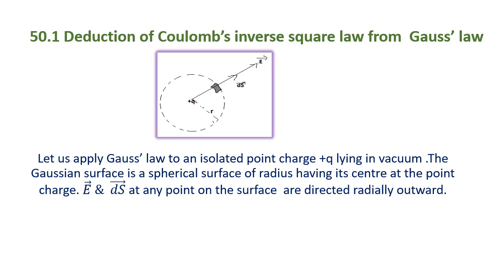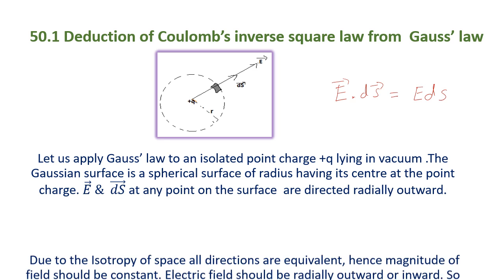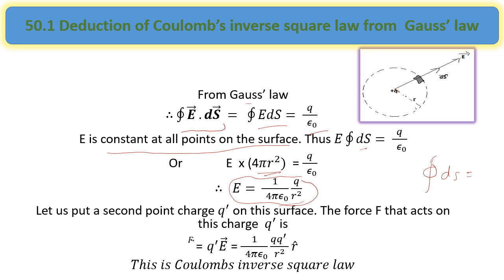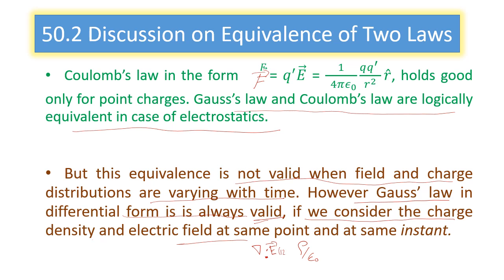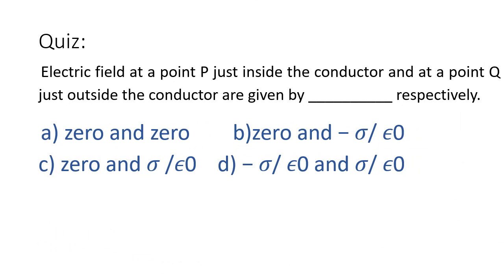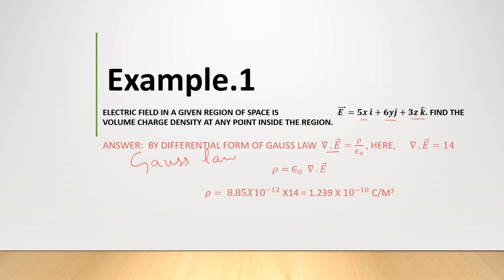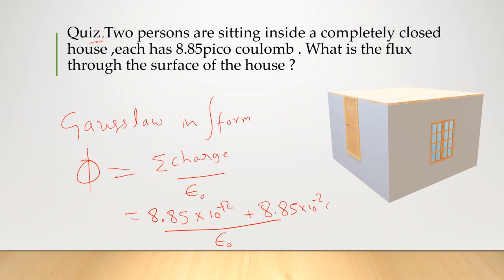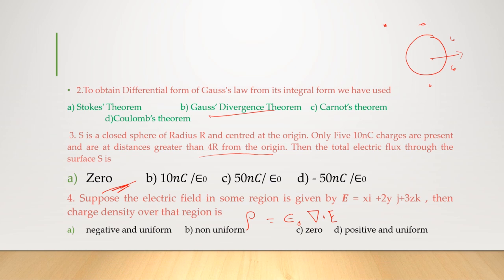Lms 50 phy 3rd seem physics KU